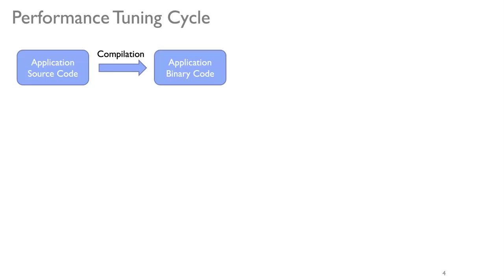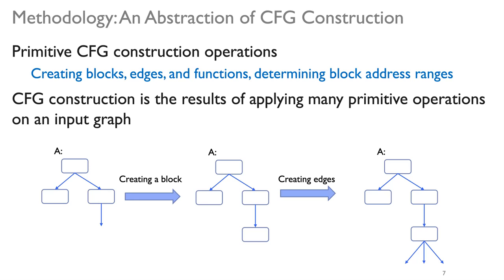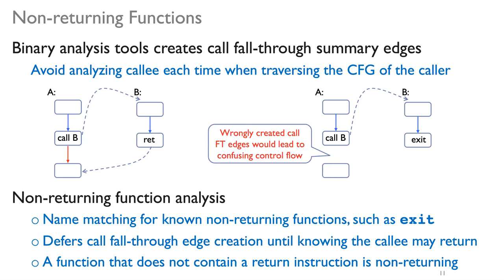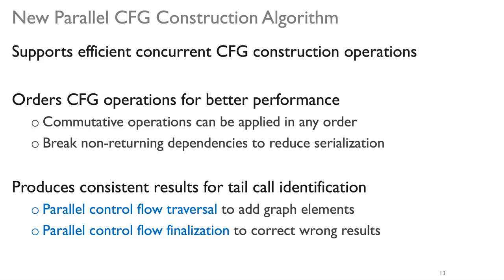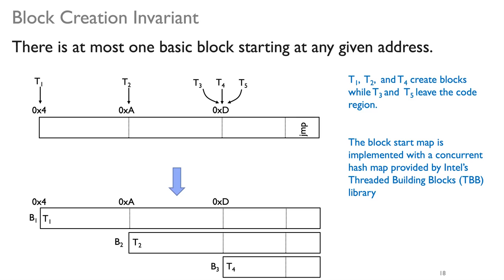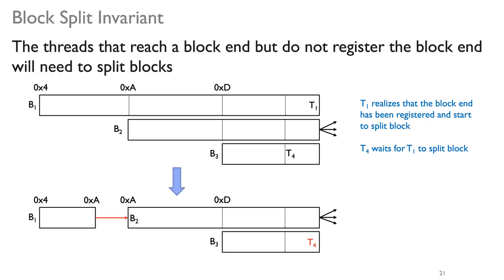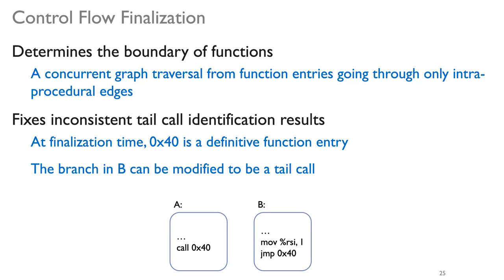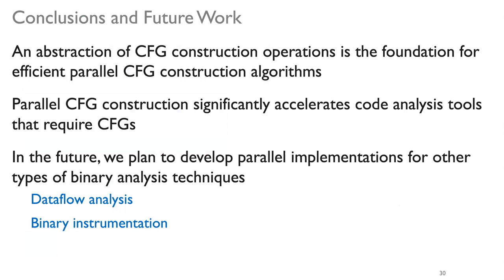Parallel Binary Code Analysis